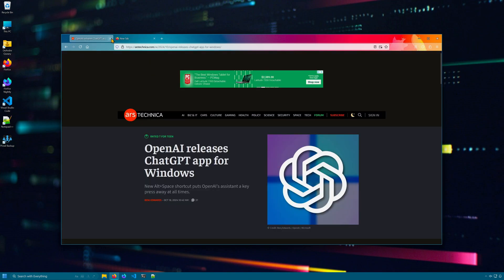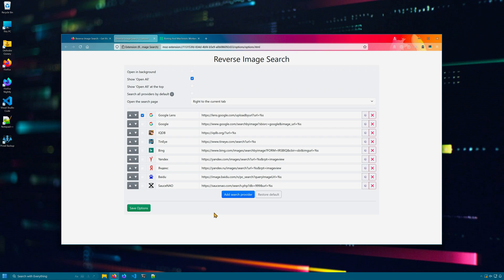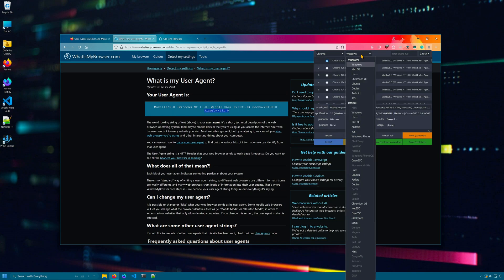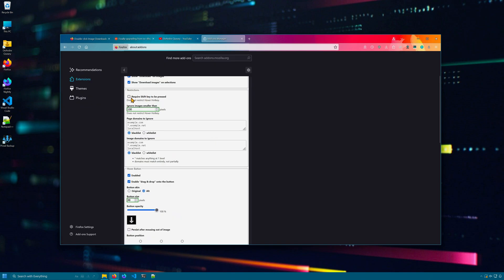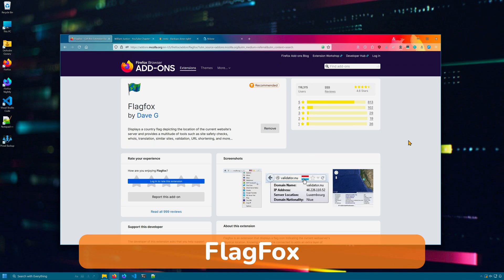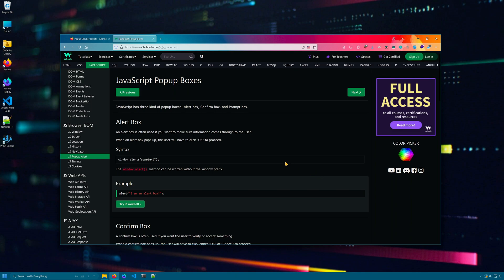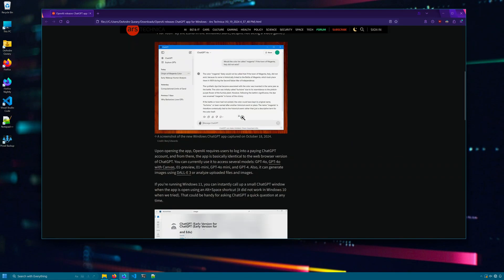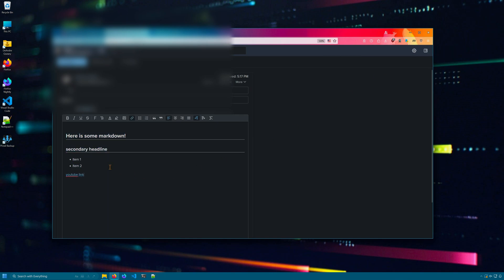🦊 35 Must Have Extensions for Firefox (Part 1)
Here are a handful of some of MY favorite Firefox extensions. ☺️

TIMESTAMPS ⌚
00:00 Intro
00:12 Undo Closed Tab
00:30 SoundFixer
00:50 Dark Reader
01:23 Reverse Image Search
01:53 Momentum
02:27 User Agent Switcher
03:29 Double Click Image Downloader
04:39 Old Reddit Redirect
04:59 Control Panel for Twitter
05:41 Flagfox
06:05 Wappalyzer
06:37 Popup Blocker (strict)
07:04 Bitwarden
07:41 SingleFile
08:24 Markdown Viewer
09:20 Markdown Here

MUSIC 🎵
7am by Tobias Bergson